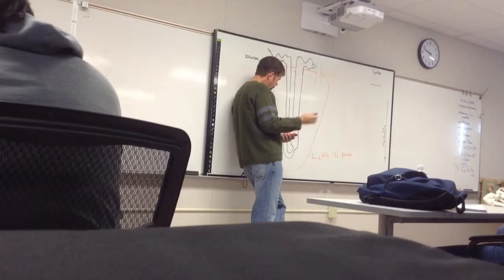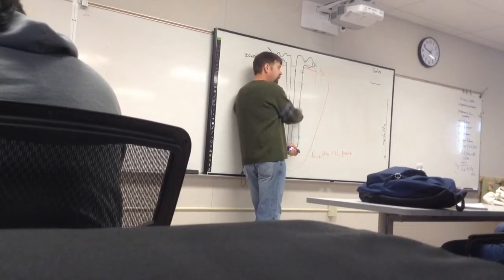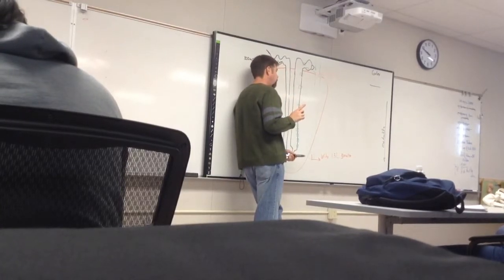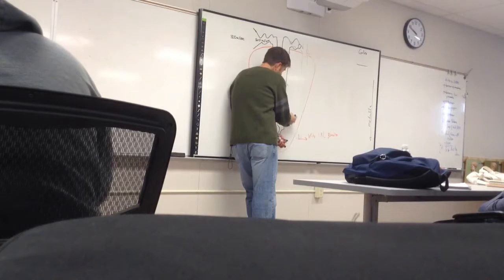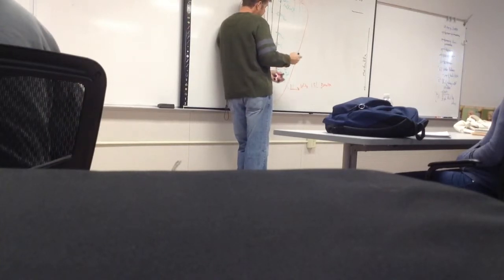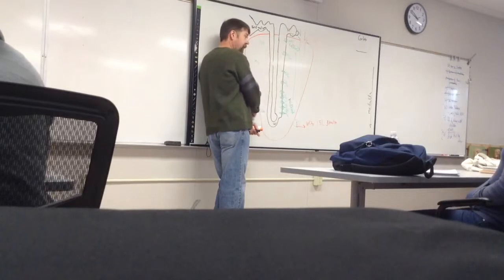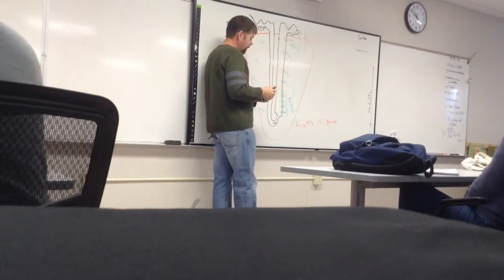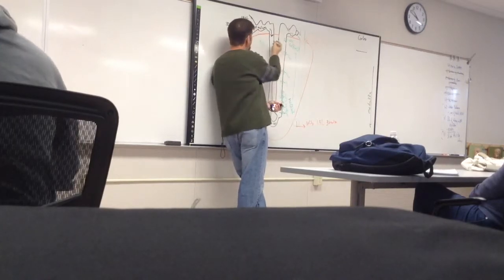Dec 6 Part 15